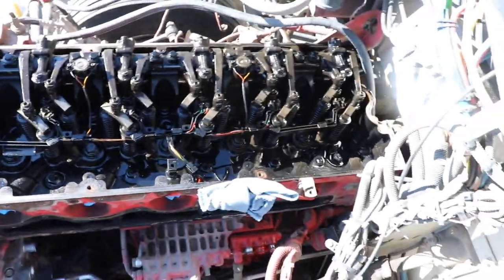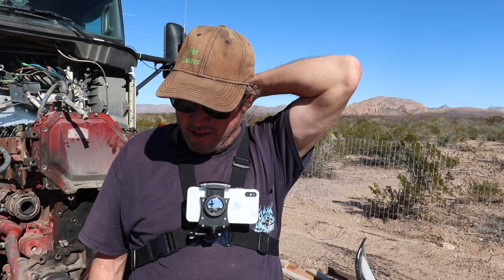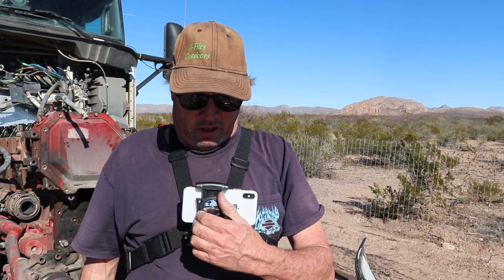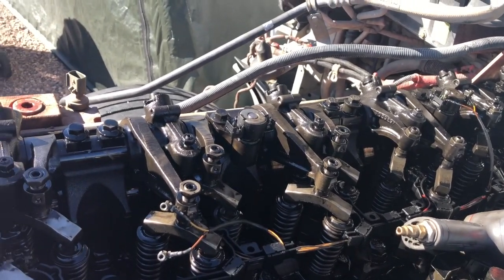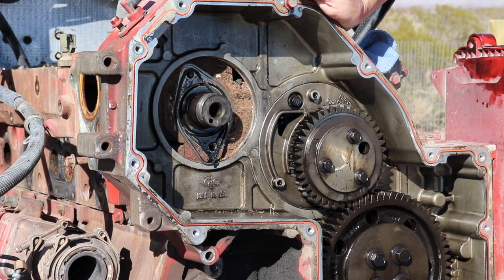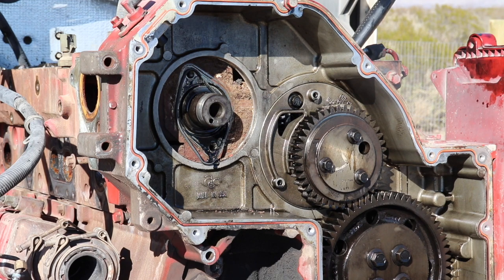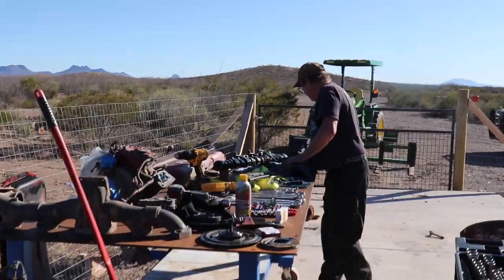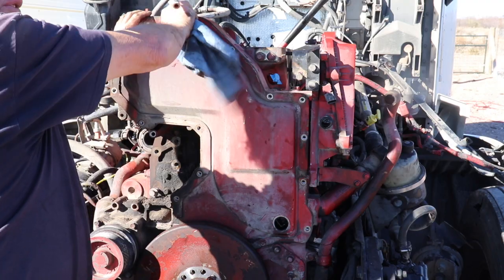8- Cummins Single Cam ISX, Valve Train and Cam Removal.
I remove the Rocker Shafts and Cam in this video.